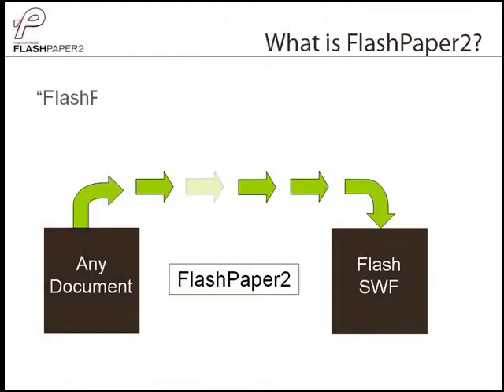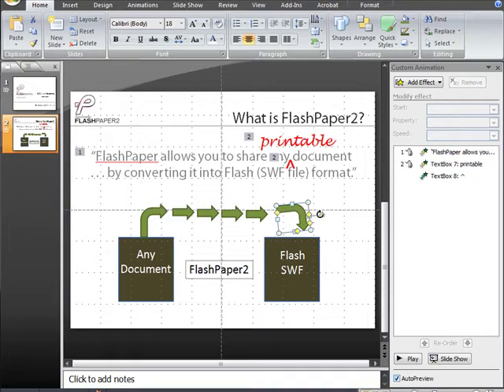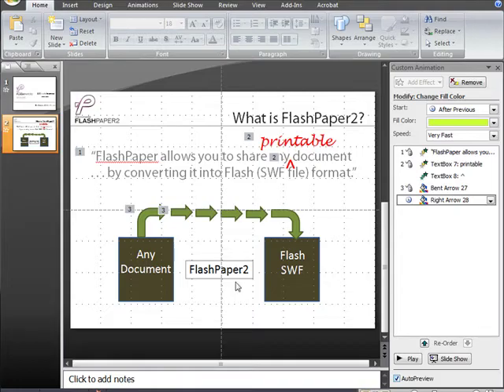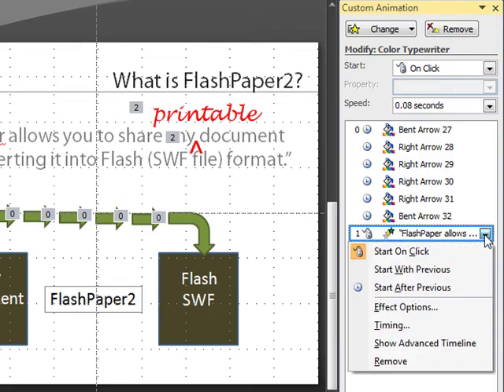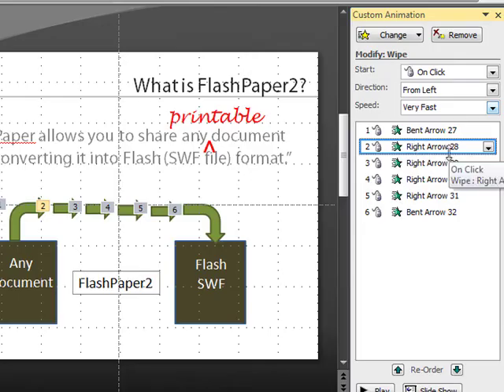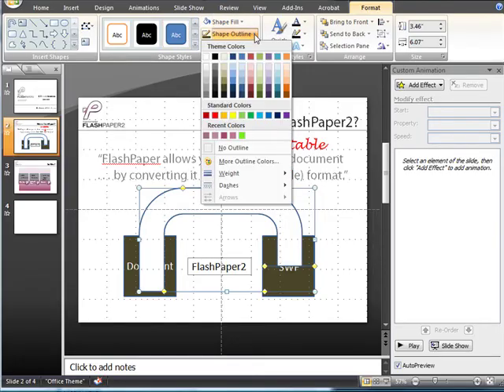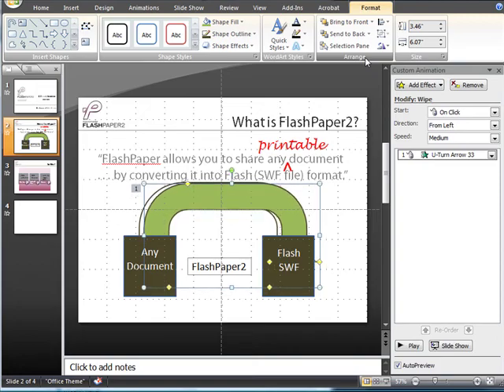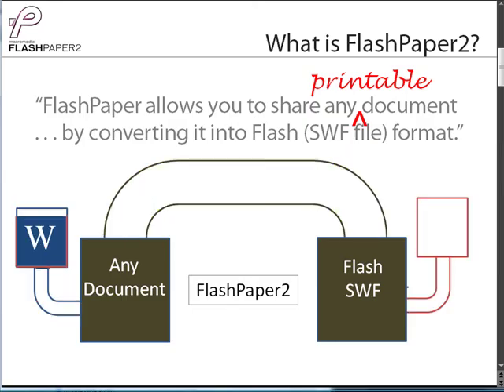Advanced PowerPoint Part 5: Sequence & Process Animations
Advanced PowerPoint Part 5: Sequence Animations